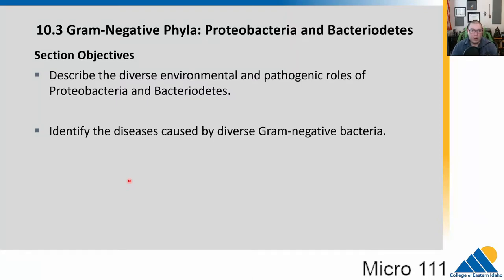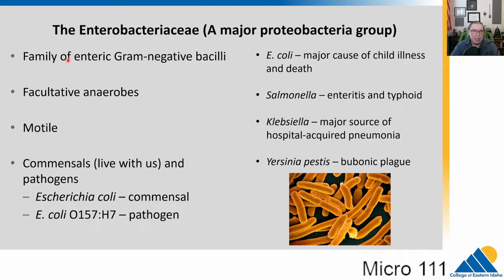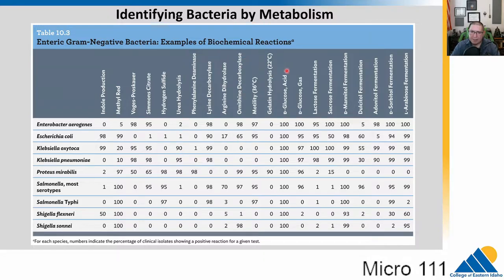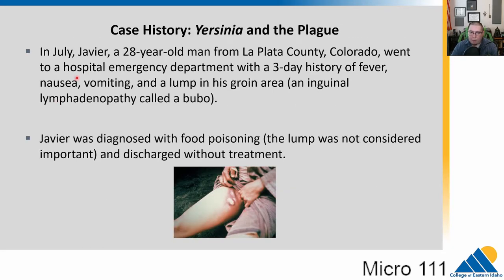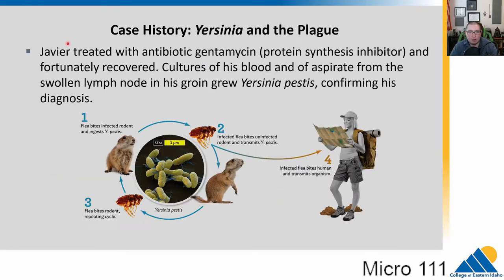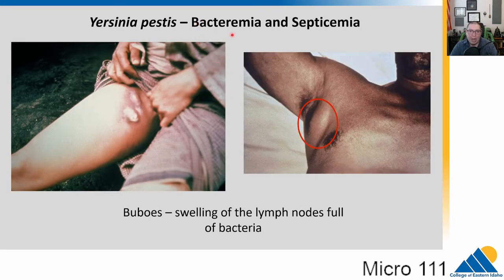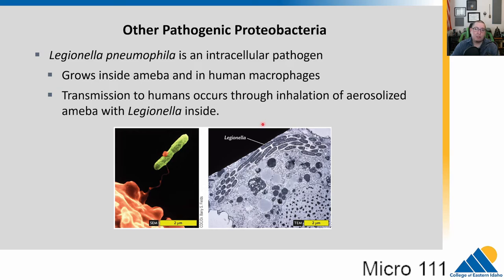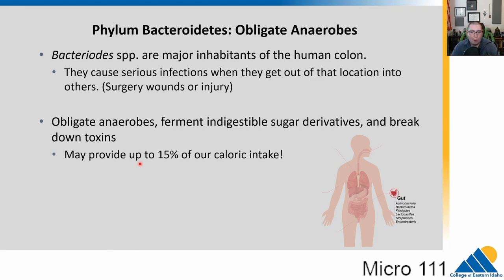MICRO 111 Ch10.3 Gram-Negative Phyla: Proteobacteria and Bacteroidetes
SECTION OBJECTIVES
Describe the diverse environmental and pathogenic roles of Proteobacteria and Bacteroidetes.
Identify the diseases caused by diverse Gram-negative bacteria.